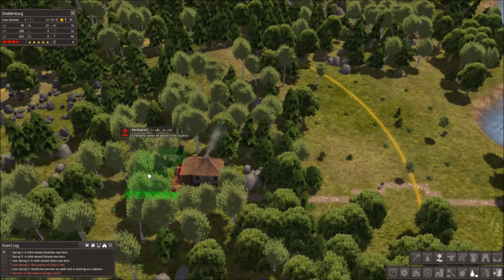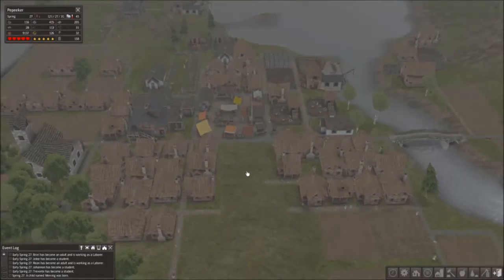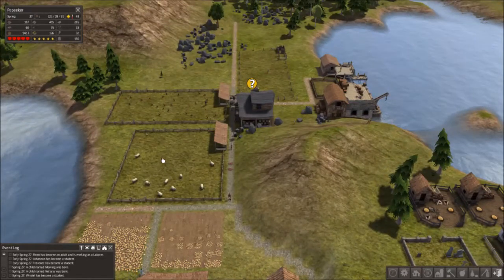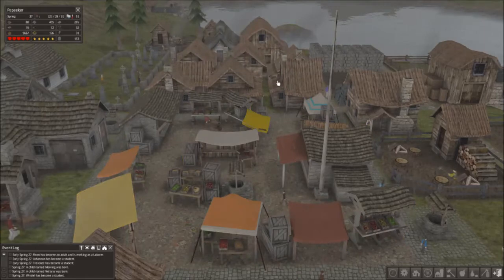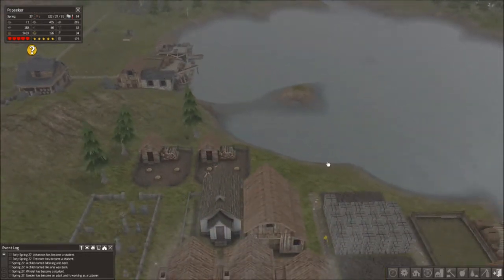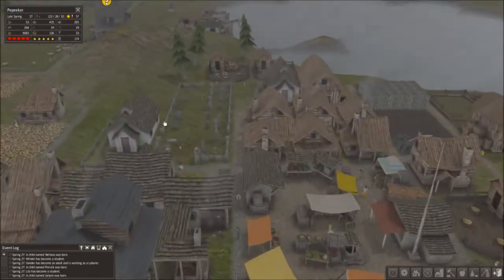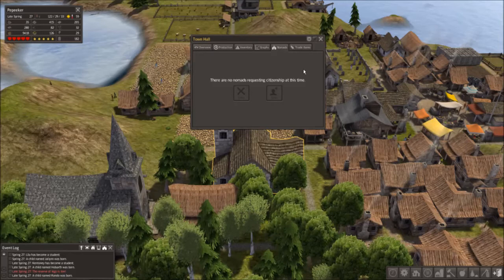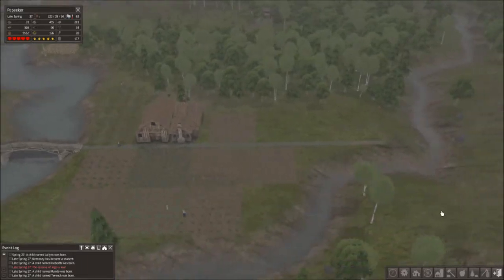Robert Plays Banished Ep. 3: Take a Peek at Pepeeker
Banished is copyright Shining Rock Software

We take a side trip from our fledgling town of Doddenburg to have a look at a village I have already grown up to about 180 folks - the thriving brewing town of Pepeeker. We tour the extensive wheat fields (for making ale), the Tavern (for brewing and drinking ale), the apple and chestnut orchards, the vegetable fields, the coal mine, the other Tavern, the thriving market, the Tavern, some more Tavern... ech, what wassh I shaying? Never shoe mind, drinksh up! It's the Pecker... Peeper... Pepeekersh Pub Crawl! Last one to have ale in his mug is a measles victim!

Don't mind the wheat straw and whole chunks of grain in your drink, it adds flavor. If you find any dirt clods or drunken grasshoppers, they are for flavor too. I understand that for the nightly entertainment they are burning a witch... it's a wild night in the big city!